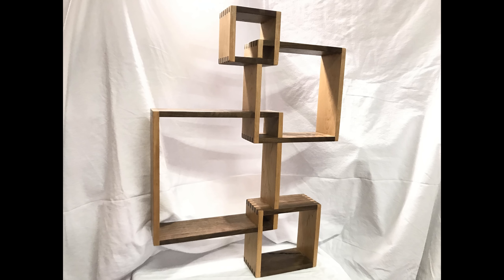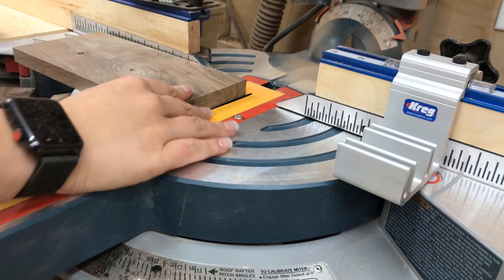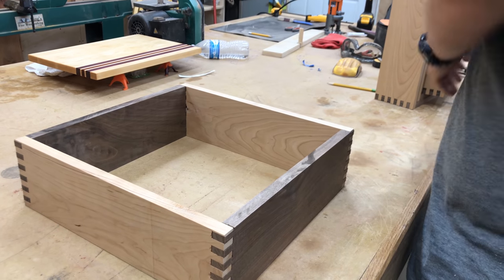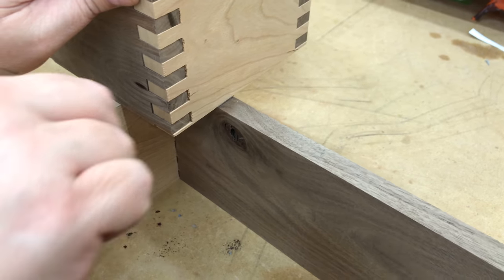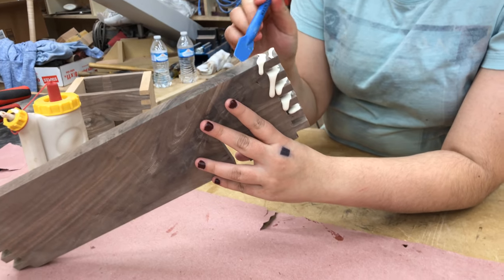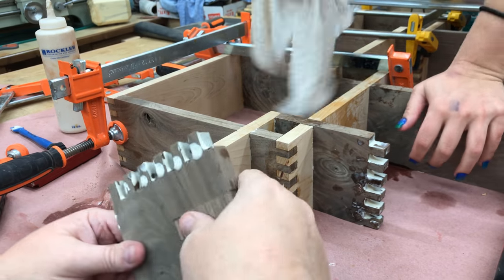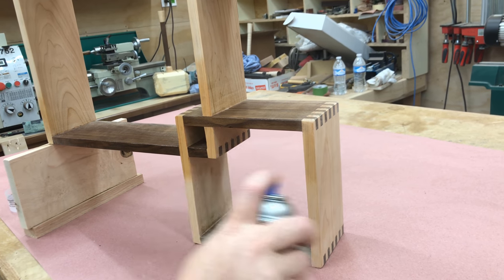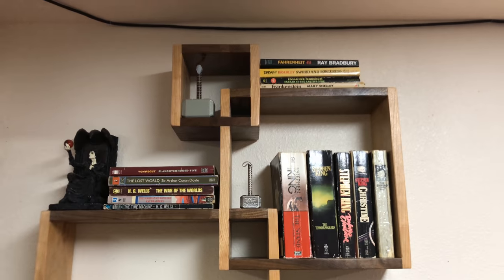45 - How to Make an Interlocking Wall Shelf with box joints & half lap in 4K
How to Make an Interlocking Wall Shelf episode 45

See how I made the box joint jig. It’s a quick video, and the jig takes less than an hour to make. And it produces perfect box joints.

Also, check out the cross-cut / dado – sled video. I designed this sled to have removable zero clearance inserts, so that you can go back and forth between a dado and a regular blade.

My wife was looking for a new shelf to hang on the wall to hang on the wall to either hold some collectibles or some more of her books. She came across a design that she liked and showed it to me. I thought this would be a great design to show some nice joinery and it would make a pretty shelf as well.

This is an interlocking wall shelf made from walnut and cherry so that the contrast can show off the box joints. The individual square shelf units are held to one another with a type of half-lap joint called a cross-lap joint. These are two great joints to put our new crosscut sled and box joint jig to work.

Things that I used on this project:
Tools:
Grizzly Jointer
Grizzly Cabinet Table Saw
Microjig Grr-Ripper Table Saw Pushblock
BOSCH 12 Inch Sliding Glide Miter Saw
Kreg Trak and Stops Kit
Kreg Self-Adhesive Measuring Tape
Push Block Set
Grizzly Planer
Table saw Dado Blade
Dewalt Pre-Drill Countersink Bit Set
Woodpeckers Square 12" (1281)
Wixey WR25 3" Mini Digital Height Gauge
Dewalt 9ft Pocket Tape Measure
Ridgid 5-Inch Random Orbit Sander
Rockler Wood Glue Applicator Set
Wood Glue Dispenser
Rockler Silicone Glue Kit
Bessey 24" Parallel Clamp
Dewalt Bar Clamp
Respirator Cartridge
Dewalt Power Tool Combo Kit with 2 Batteries and Charger

Materials:
Sandpaper Set 5-Inch
Titebond III Glue

Link to the KFW Community Woodworking group. Share pictures of your work & get help if needed. Woodworkers helping other woodworkers. Share advice, get project ideas. Free tips. Insider information.

We love teaching the world to do woodworking.